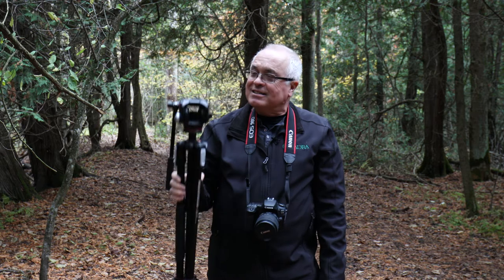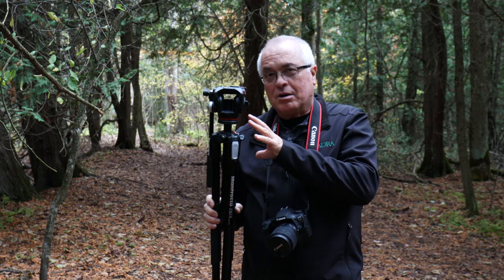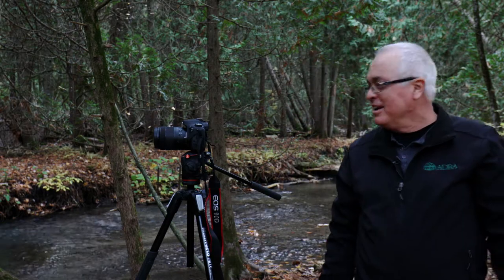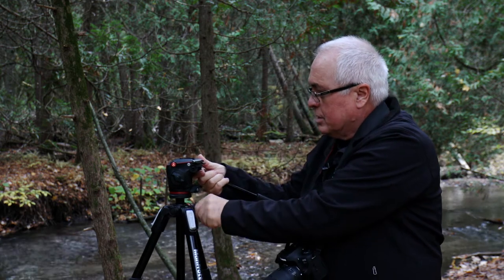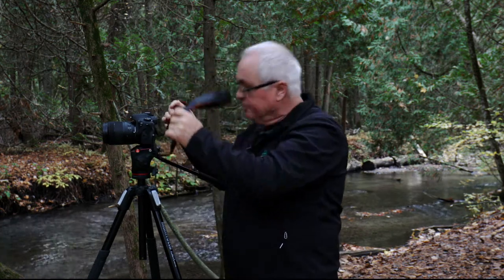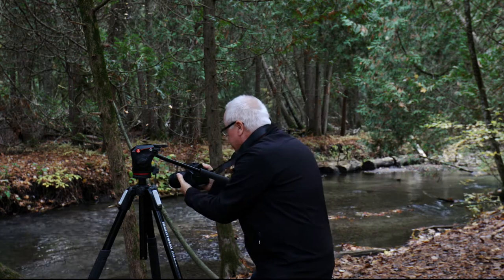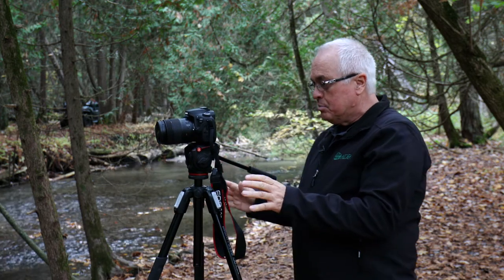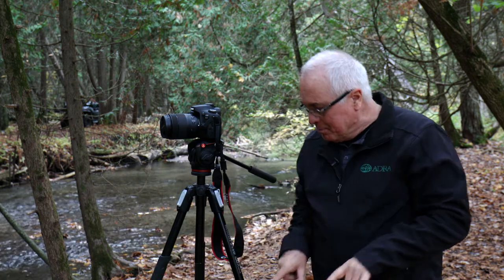How to take better Photos and Video: Tripods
In our free video course on photography and video filming, we take a lesson to talk about tripods. What kind of tripod should I get for video?  When Should I use a tripod? How much should I spend on a tripod?